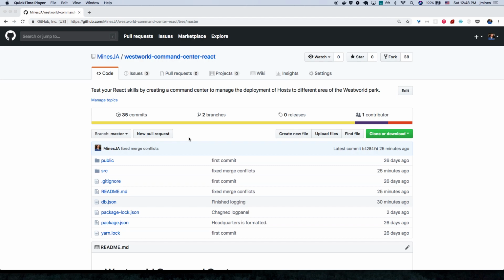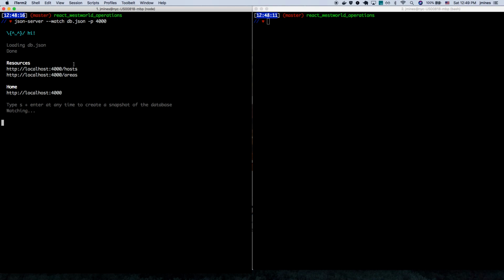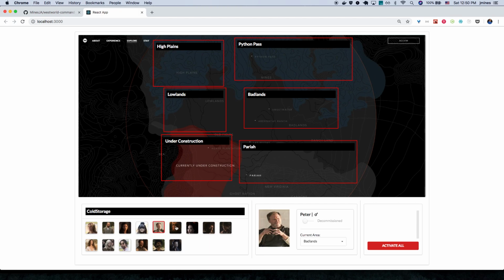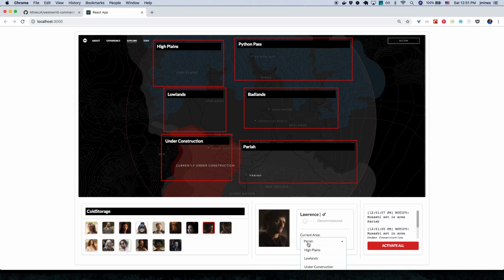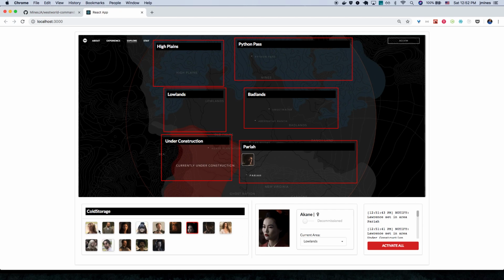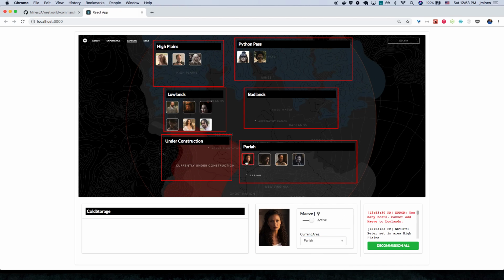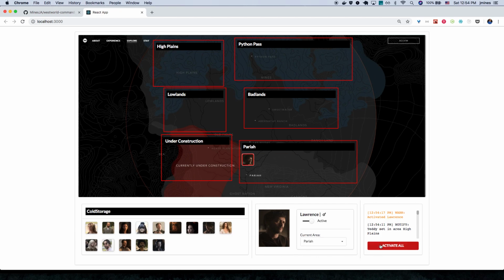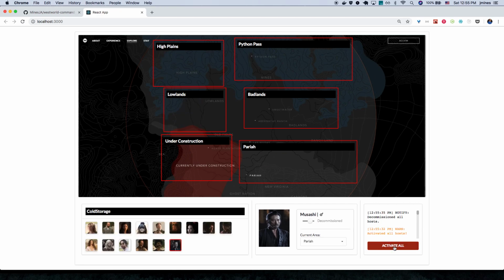Westworld Command Center React App Assignment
A walk through of what's expected to complete the Westworld Command Center React app challenge.